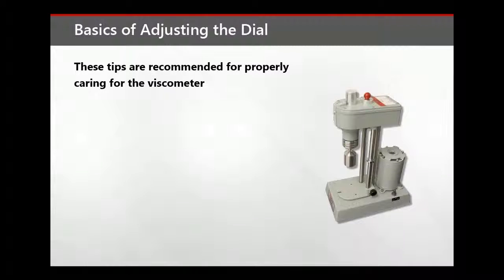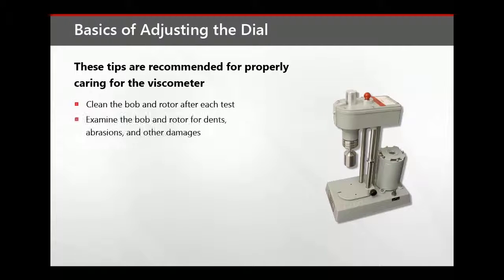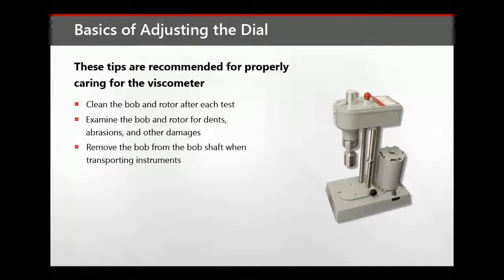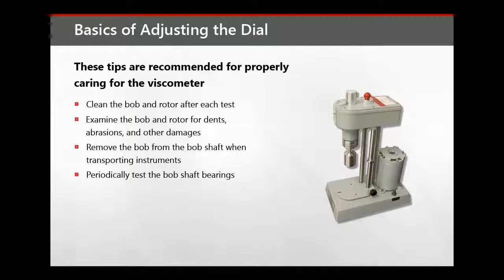Model 35 Viscometer: Inspecting and Cleaning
This is a guide to inspecting and cleaning the Fann Model 35 Viscometer.  It is one of a series of training videos on the Model 35 Viscometer.